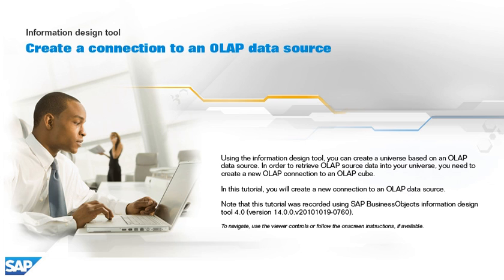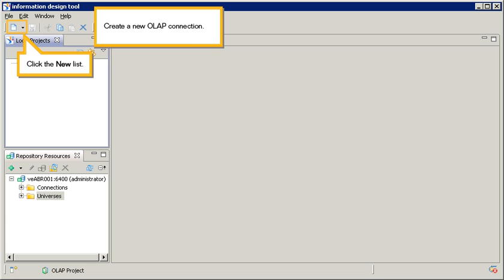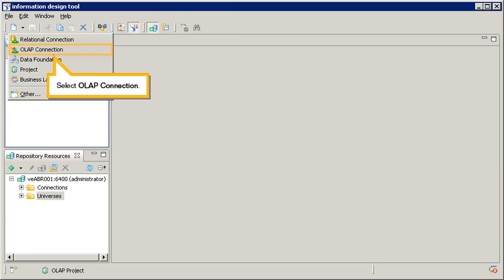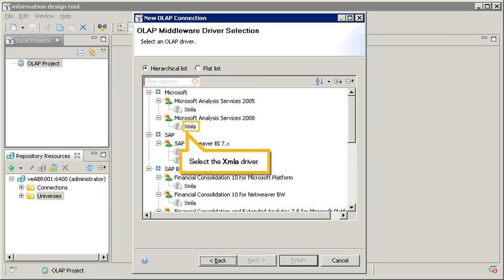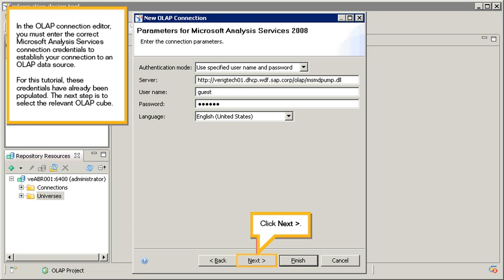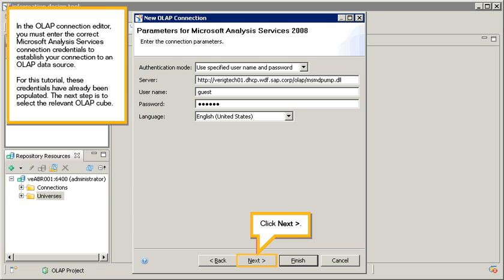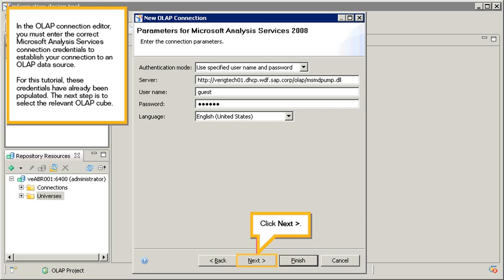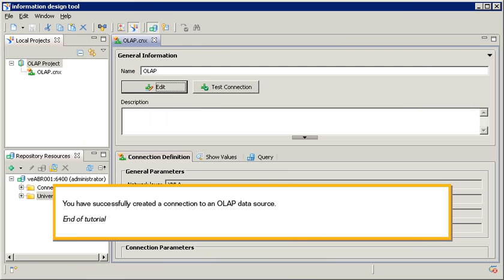Create a connection to an OLAP data source: Information design tool 4.x